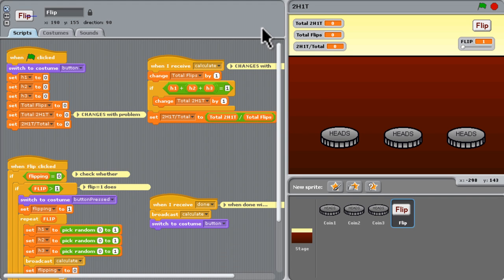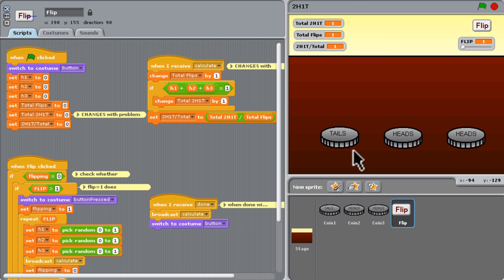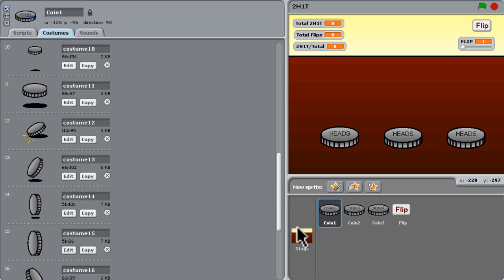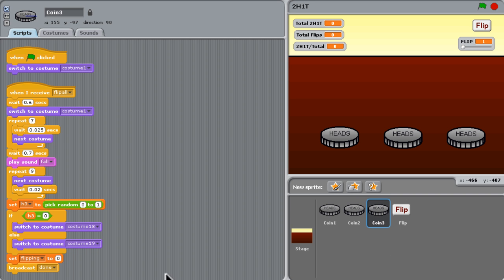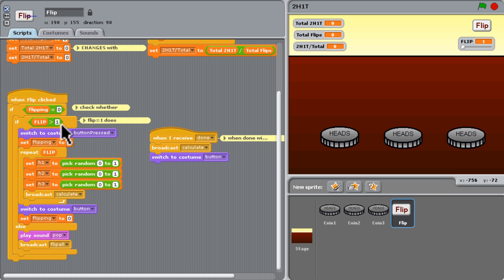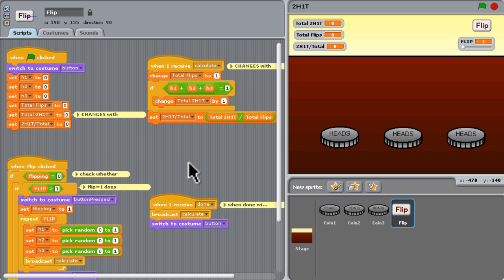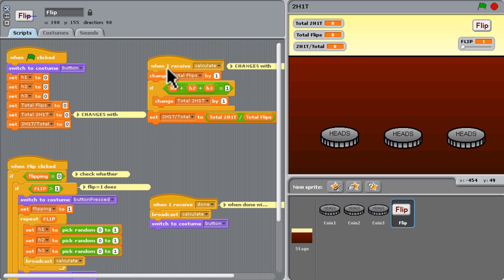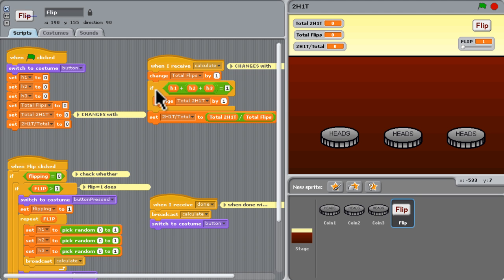3Coins-2Heads1Tails-Applet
You flip 3 coins. What is the empirical probability of getting 2 heads and 1 tails? This mathcasts explains the Scratch applet on the webpage. (Webpage also has mathcast about theoretical probability and good questions.)